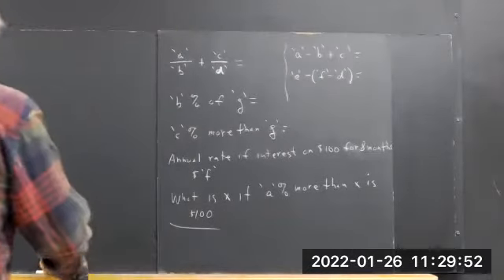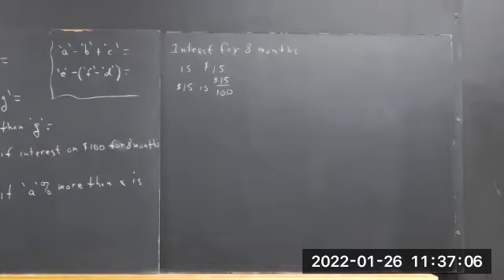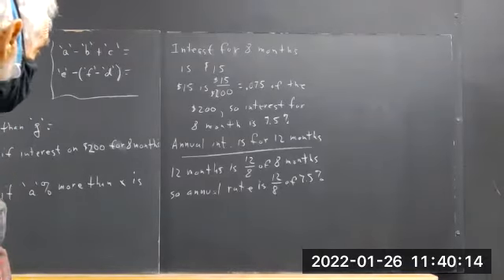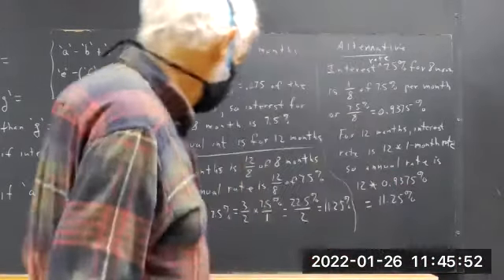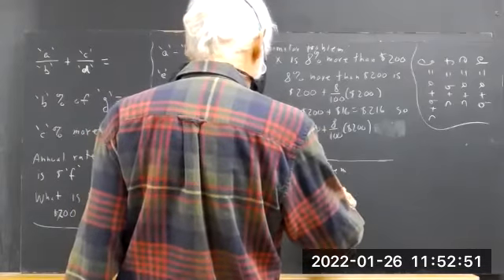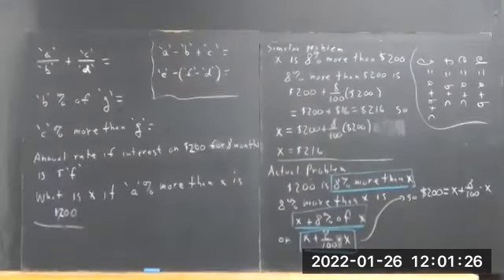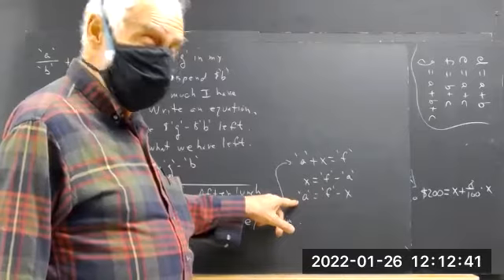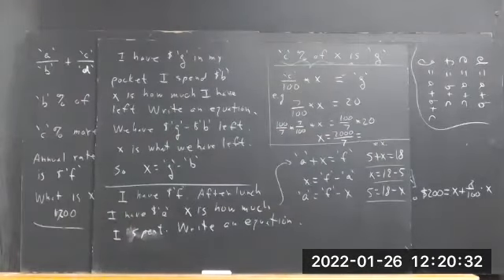dagM60_220126_fractions_percents__writing_simple_equations__39